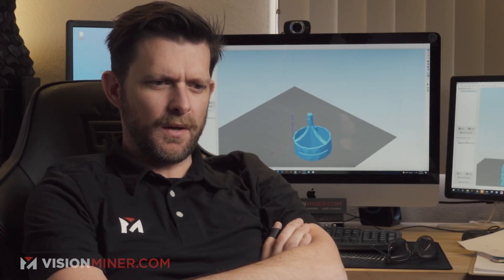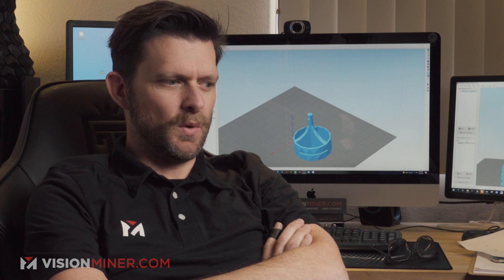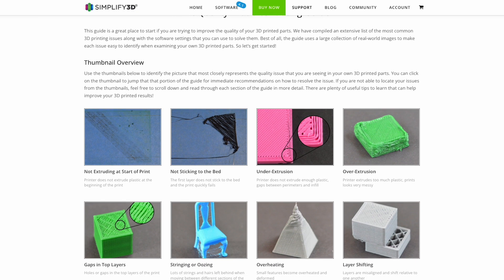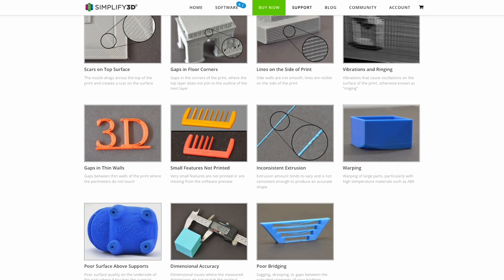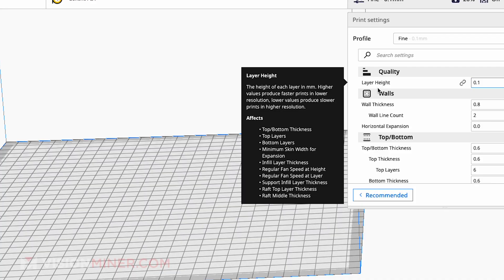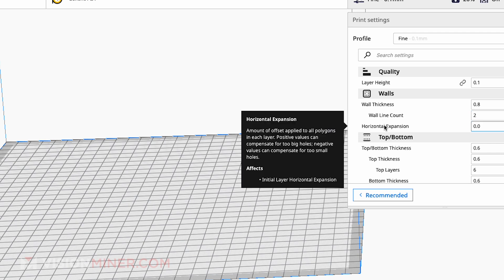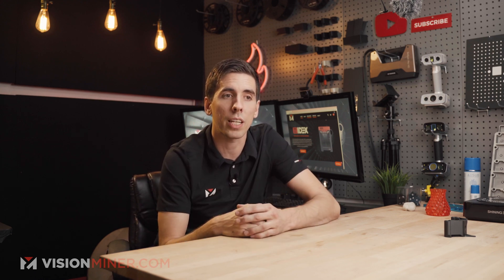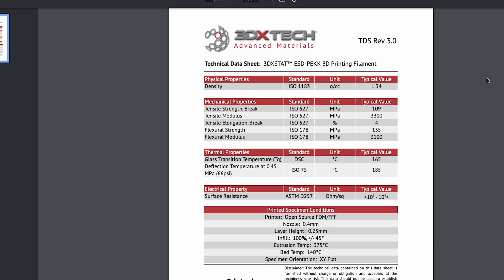The Reality of 3D Printing Profiles | Why its Not Enough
The tough reality is that there are no universal settings, as each machine will require a different setting to fit different part geometries, different material types, even different geographic regions. Even in the instance of PLA, two different filament rolls of PLA can differ on age, brand, and moisture. When you move onto higher-temperature plastics like PEEK or PEI, this disparity increases.

When you move on from PLA to industrial, high-performance materials such as ABS, Nylon, PEEK or PEI, you’re entering a category of functional materials that require more time and attention to get the perfect part you desire. This is because higher-grade materials melt and adhere at specific temperatures under the right conditions, and those temperatures are generally much higher than normal -- in the 400ºC (850ºF) range. The essentially makes for a smaller window of processing, with shorter tolerances and more finicky material behavior.

In this video, we’ll cover the importance of the tuning process and what you need to know when changing settings in your slicer.

Here at Vision Miner, we recommend starting by tuning for the specific material as each is going to have a different melting point, ideal bed temperature, printing speed, etc.

To tune for the material, we follow the five-step tuning process, and it starts with establishing a baseline.

Getting your material’s baseline means finding out the recommended head temperature, bed temperature, and printing speed. These can be found either online via our website, the manufacturer’s website, or even on the material roll.

1. Input your baseline settings into a slicer program of your choice.

2. Select a small test print that gives you results in a short amount of time. In the past, we’ve used simple cubes, string-tower tests, and overhang tests to see how our material is impacted by different part geometries.

3. Simply examine your part. What you will want to look for is layer adhesion, especially for higher-temperature materials. You can examine layer adhesion by close-up visual inspection, bending/flexing, and snap tests. These let you see if layers are fusing properly. Feel free to look for gaps, holes, and blobs as well to evaluate aesthetic features and as structural properties. Most of the time, you can research using online guides to address specific issues you see with your test part.

After you’ve examined what you want to change, you can move on to adjusting your settings. At Vision Miner, we like to make a change significant enough to check for major differences, but small adjustments are usually sufficient.

The final step in the tuning process is to repeat steps 1 through 4 until you’re satisfied with the quality and strength of your calibration part. This process is highly iterative and relies on your ability to make changes to each run-through until you reach a place where your machine will print the real part with ease. Part complexity and material choice will normally affect how many times you will need to adjust your calibrations.

Once you have completed the tuning process, your printer should be dialed in for the material with which you tested. Now, you can go and print almost anything.

On occasion, you will need to go more complex for more complex geometries, but the tuning process will give you the foundational settings needed for your specific printer, part, and location.

Keep in mind: if you change your material, your temperatures, or your surrounding environment, you will most likely need to re-tune.

If you’re interesting in learning more about tuning, check back on the blog for more updates and visit our YouTube channel for more videos!

Chapters:
0:00 - Cold Open
0:11 - Intro At Vision Miner, we specialize in Functional 3D printing, especially high-performance plastics like PEEK, ULTEM, PPSU, PPS, CFPA, and more. We also have extensive experience with 3D scanners, and a whole array of solutions available for purchase.  If you're interested in using functional 3D printing and materials in your business, feel free to reach out, and we can help you make the right choice for your application.